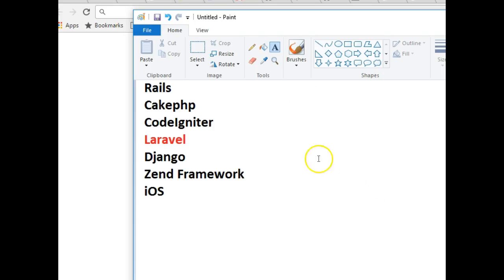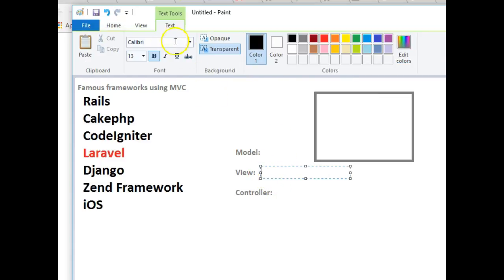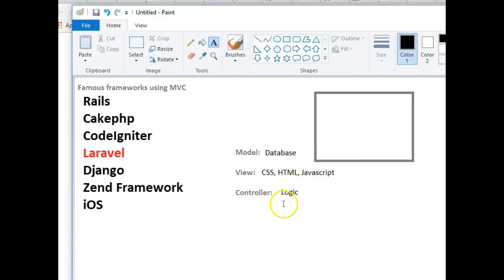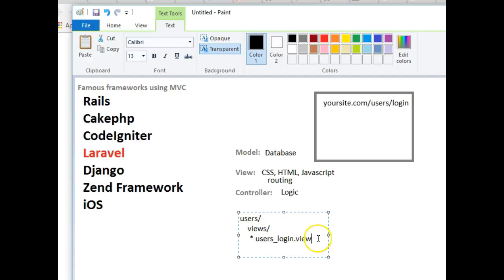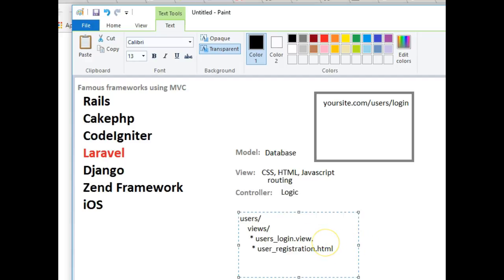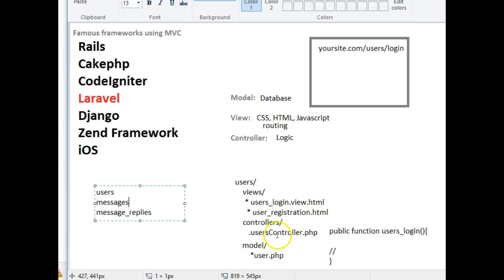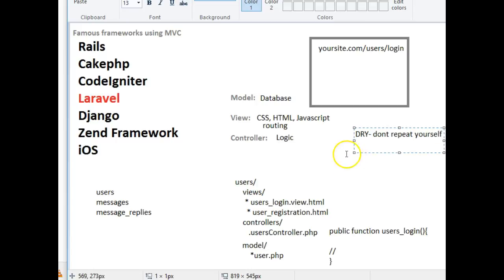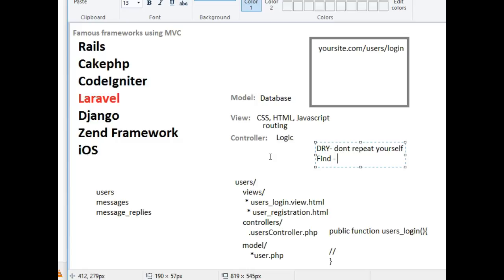Laravel tutorial - 3 - What is MVC in software development and programming?